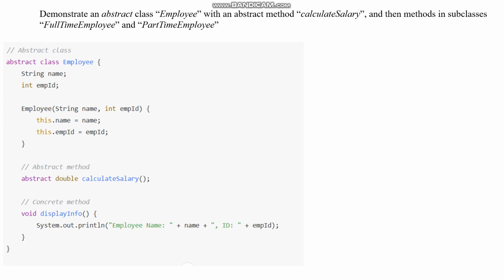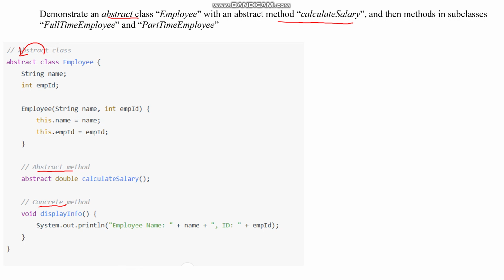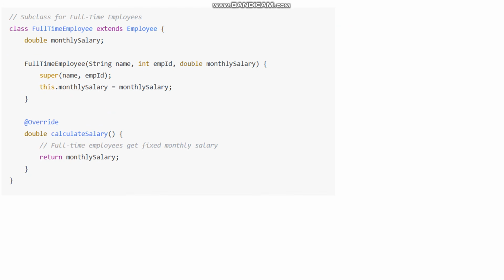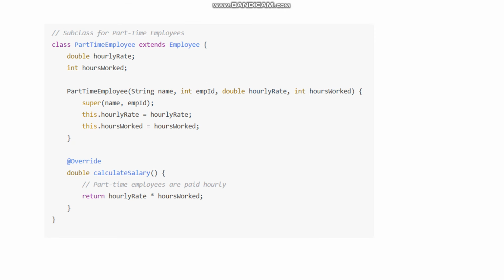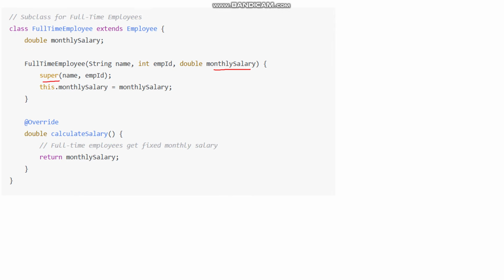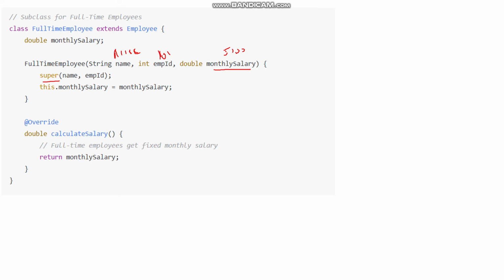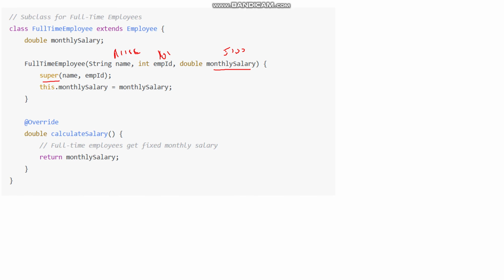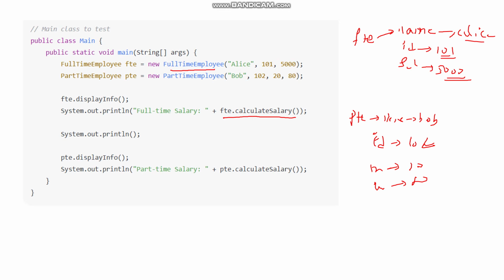Demonstrate an abstract class “Employee” with an abstract method “calculateSalary”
Demonstrate an abstract class “Employee” with an abstract method “calculateSalary”, and then methods in subclasses“FullTimeEmployee” and “PartTimeEmployee”